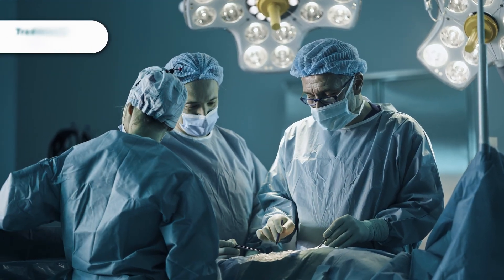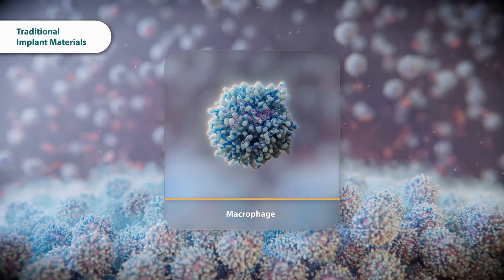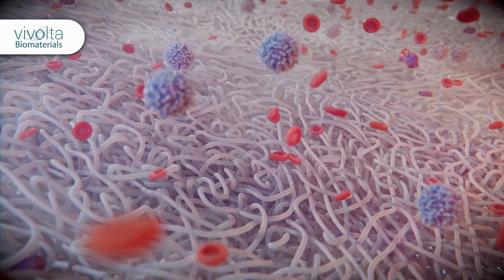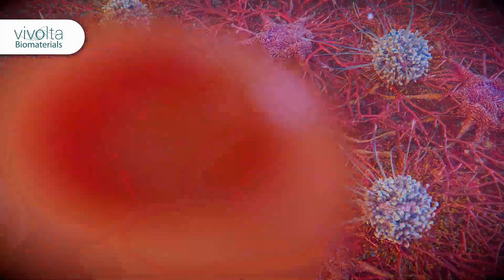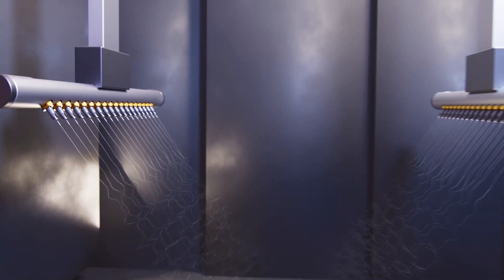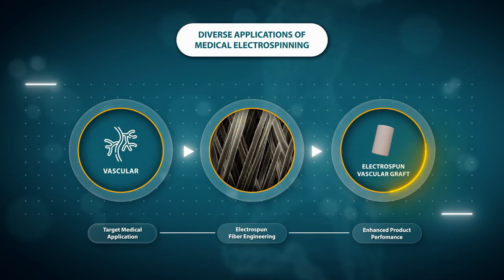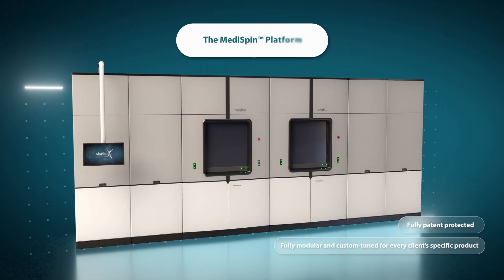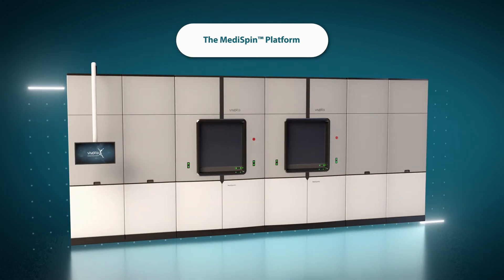How Vivolta's Electrospinning Technology is Revolutionizing Medical Healing | Medical Animation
Today, we're diving into the fascinating world of Vivolta's electrospinning technology. 🌟

Vivolta is a leader in the healthcare industry, specializing in the development and manufacturing of electrospun medical products that guide the body to heal itself. But what exactly is electrospinning?

Electrospinning is a unique manufacturing process that uses electrostatic forces to create ultra-fine fibers, known as nanofibers and microfibers. These fibers are designed to mimic the natural structure of human tissue, making them ideal for medical applications.

Here's how it works:
1. Creating Biomimetic Materials: Vivolta's electrospun materials resemble the body's own extracellular matrix, promoting better tissue integration and reducing complications like scar tissue formation.
2. Versatility: These materials can be shaped into various forms, such as flat meshes, tubes, and even complex 3D structures, using both natural and synthetic polymers.
3. Customization: The process is fully customizable, allowing for precise control over fiber size, porosity, and mechanical properties to meet specific medical needs.
4. Applications: Electrospun materials are used in a wide range of medical fields, including cardiovascular, orthopedic, sports medicine, general surgery, advanced wound healing, and drug delivery.

By guiding the body's natural healing processes, Vivolta's electrospun biomaterials offer improved clinical outcomes and reduced complications, making them a game-changer in the medical world.

CONTENT
00:00 Traditional Implant Materials
00:53 Traditional Implant Surfaces
01:02 Vivolta Biomaterials
02:06 Vivolta Technology
02:17 Medical Electrospinning
02:36 Diverse Applications of Medical Electrospinning
03:15 The MediSpinTM Platform
03:53 Vivolta Therapeutic Applications